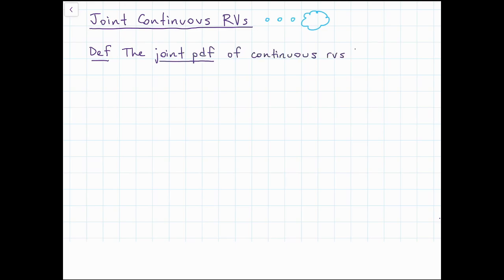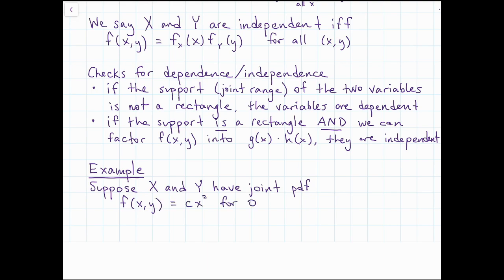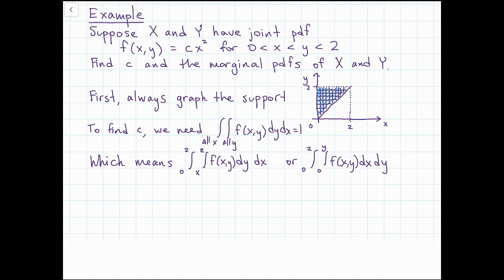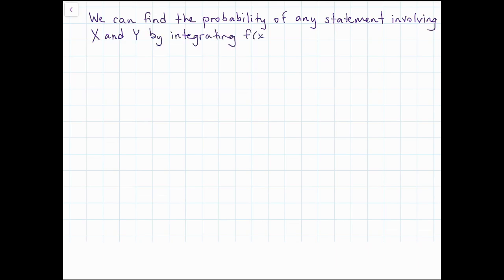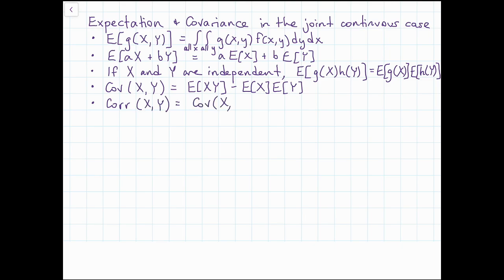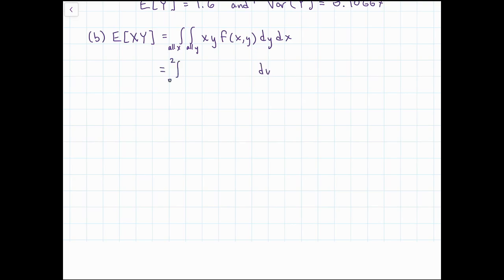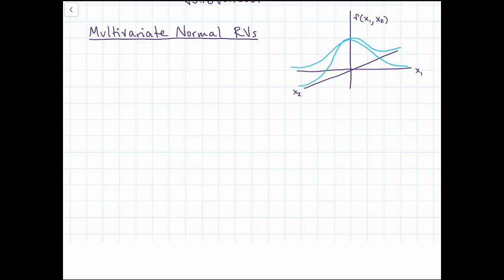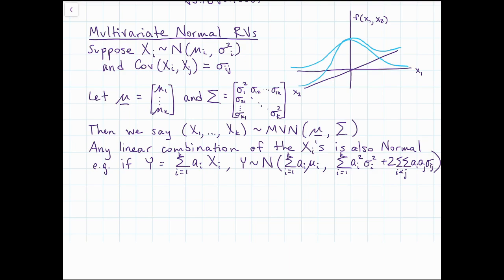Week 3 Video 2 - Joint Continuous Random Variables